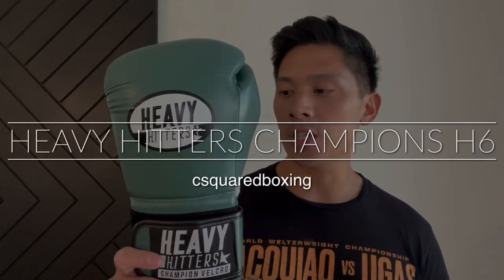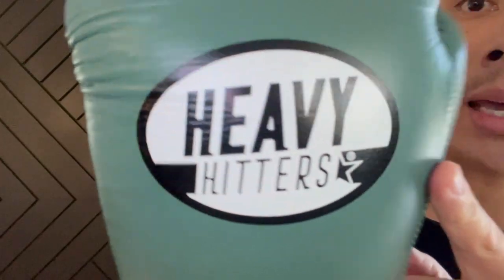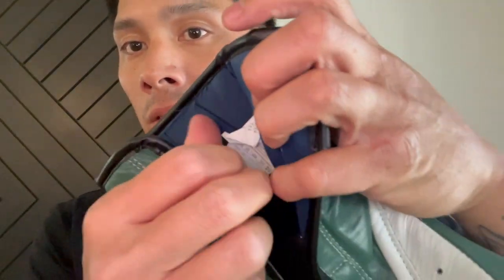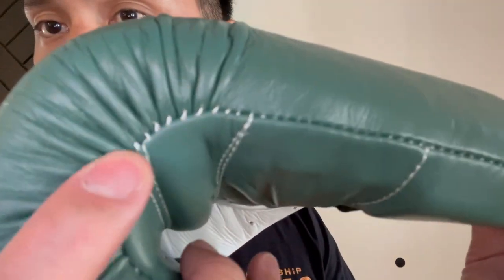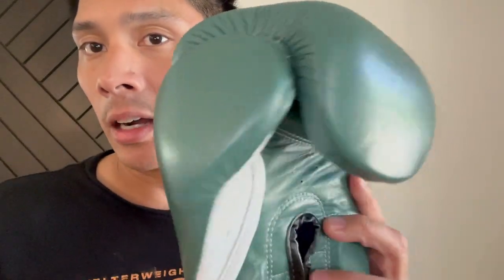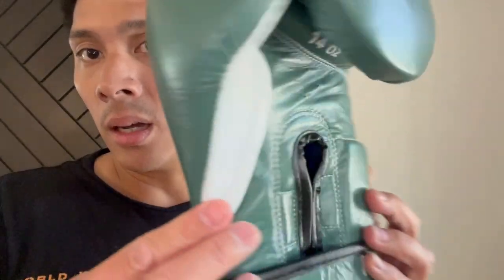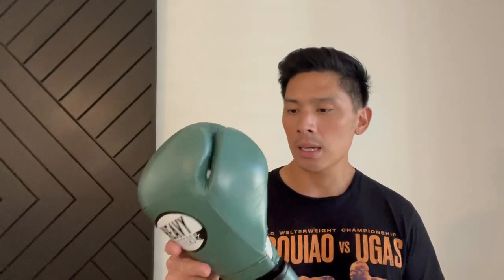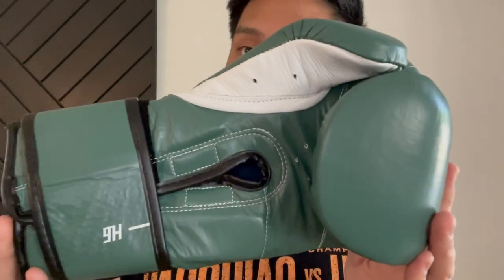Heavy Hitters Champion H6 Boxing Gloves REVIEW- NEW AND IMPROVED WITH A COMPACT FIT?!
Timestamps
00:00 - Intro
00:13 - Glove Review
13:25 - Pros/ Cons